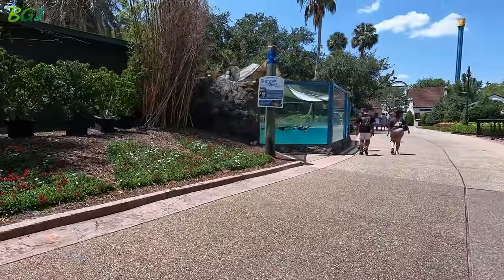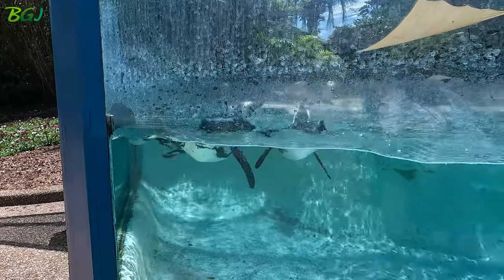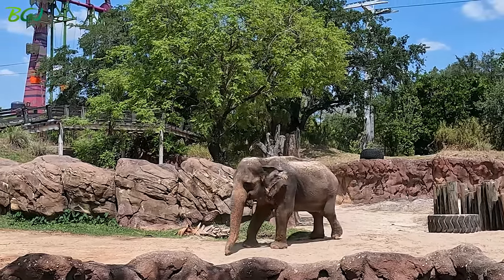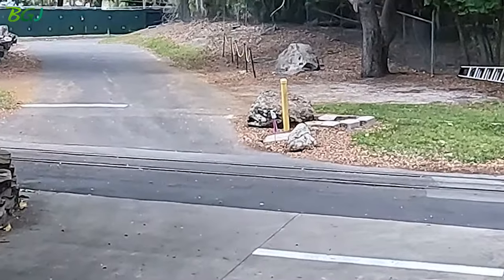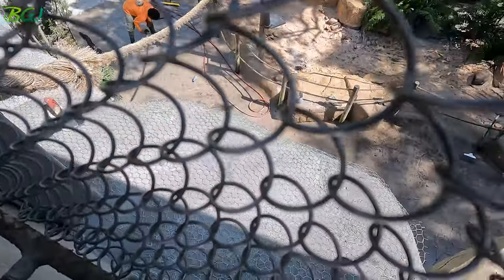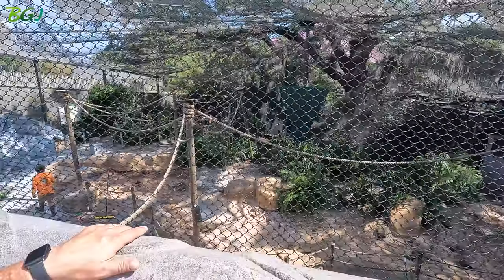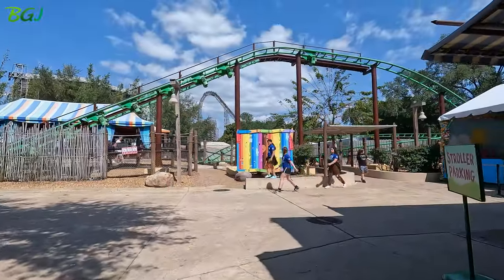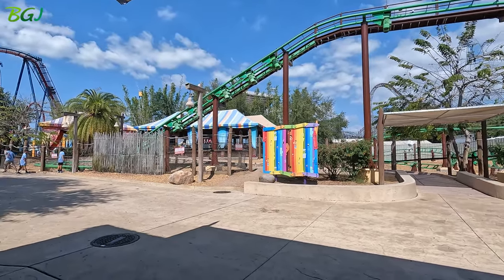Busch Gardens Update! Found Survey Markers In Jungala! Falcon's Fury Down Again!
We had a busy day with the meet & greet and trying to get all the updates around the park for you! Here are the highlights of today!